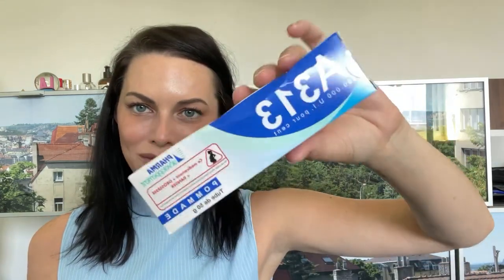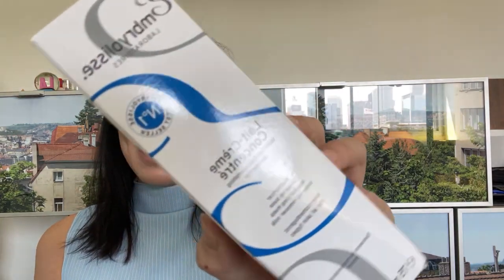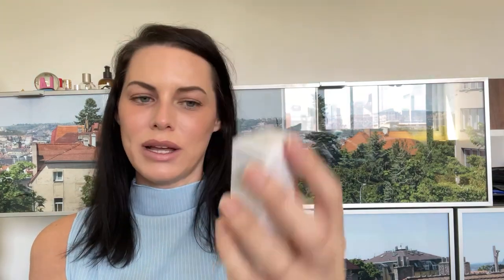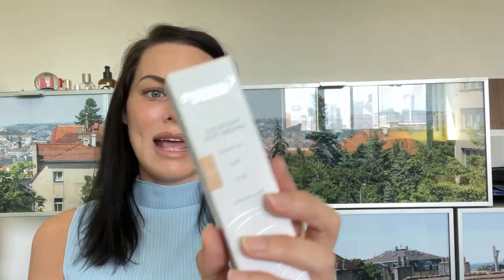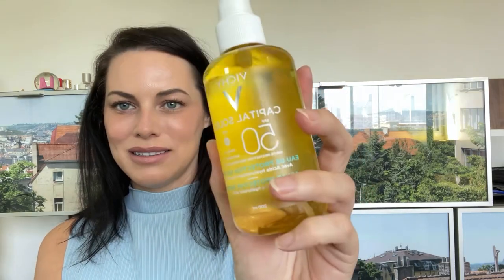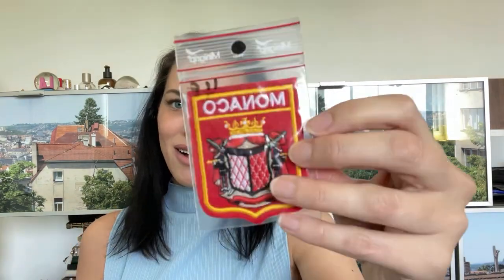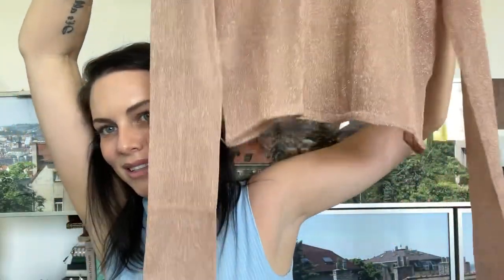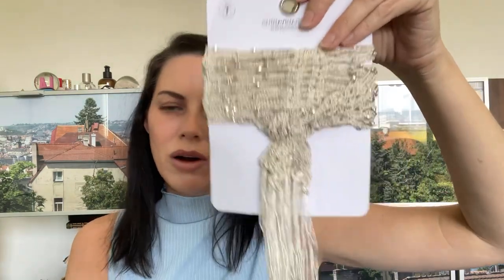French Pharmacy Haul & More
XoXo
thatgirljacki